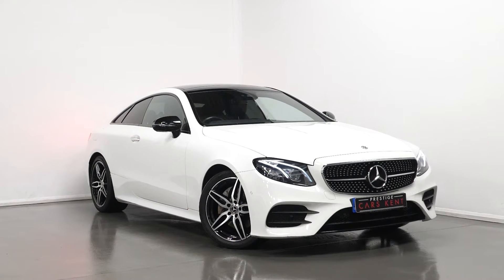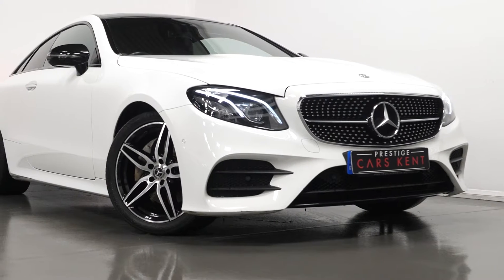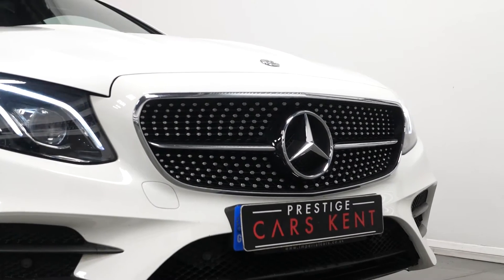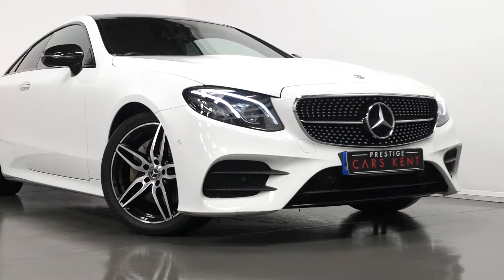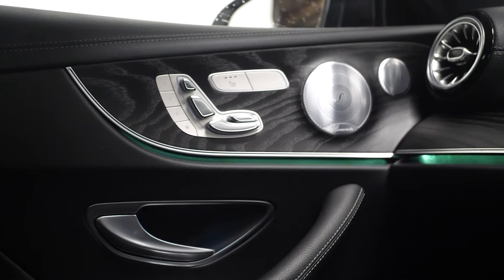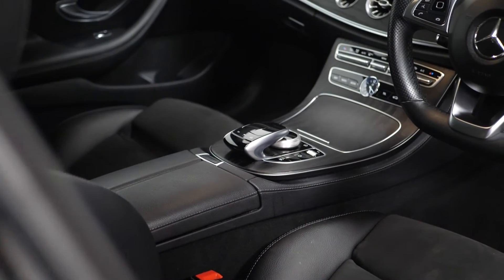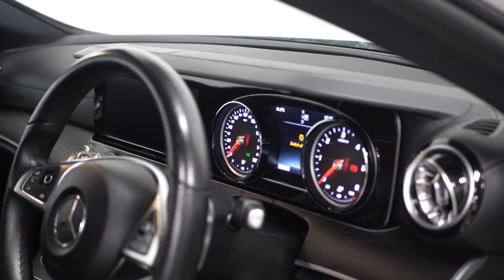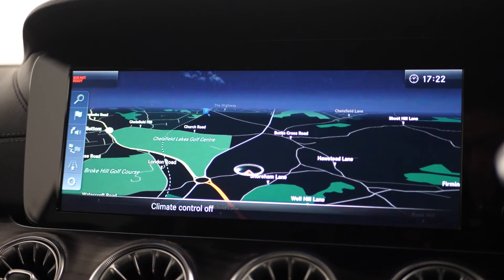2018 Mercedes-Benz E Class - PCK WALKAROUND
Optional Features - Including  - | Premium Plus Package | COMAND Online infotainment system with the 12.3 inch Widescreen display | Night Package |,

Premium Plus Package - Including - | KEYLESS-GO Comfort package | Memory package | Glass Sunroof | Burmester surround sound system | MULTIBEAM LED Intelligent Light System |,

AMG Line Standard Features - Including - | Mirror package | 19 inch AMG alloy wheels 5-twin-spoke design with run-flat tyres | Active Brake Assist | AGILITY CONTROL suspension with selective damping | AMG bodystyling front and rear apron side sill panels | Brake discs perforated with Mercedes-Benz lettering | Cruise control with variable speed limiter | DYNAMIC SELECT with a choice of driving modes | High Performance LED head and tail lamps | MAGIC VISION CONTROL heated windscreen wiper system | Ambient lighting 64 colours | 20 USB multimedia system with 8.4 inch display | Brushed stainless steel AMG sports pedals with black rubber studs |,

AMG Line Standard Features Continued - Including - | DAB digital radio tuner | Belt feeder automatically positions seat belts for easier reach after entry | Front seats heated with partial electric adjustment and electro-pneumatic four-way lumbar support | Garmin MAP PILOT navigation system | Illuminated door sill panels with Mercedes Benz lettering | KEYLESS-GO starting function | Rear seats split folding 40:20:40 (Coupe) | 3-spoke multifunction AMG steering wheel in black nappa leather with flattened bottom section chrome inserts and touch-control buttons | Upper section of dashboard in black ARTICO leather with topstitching |,